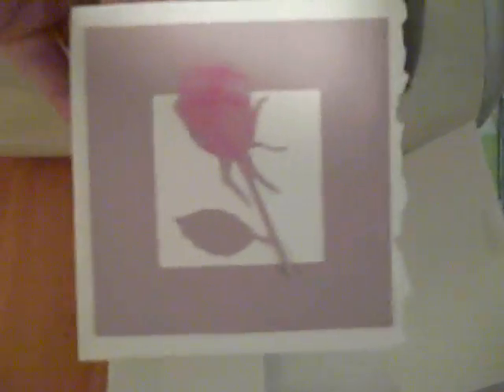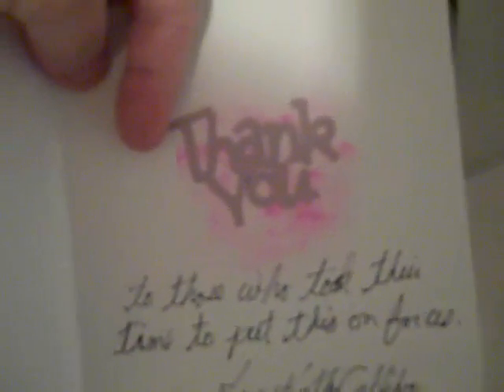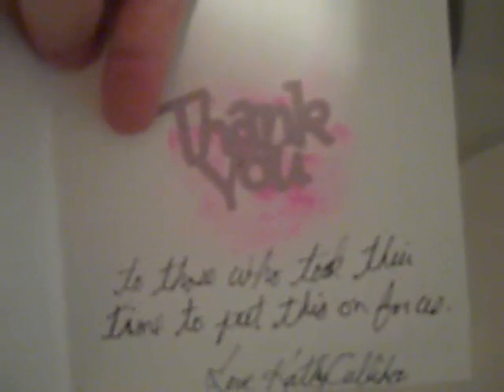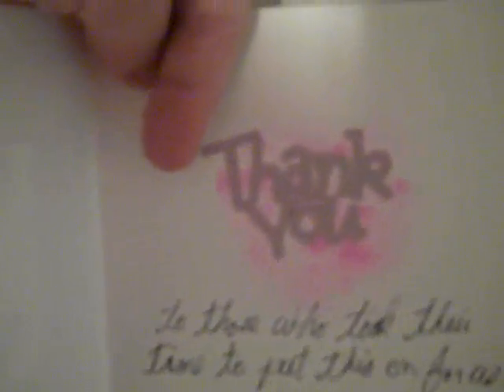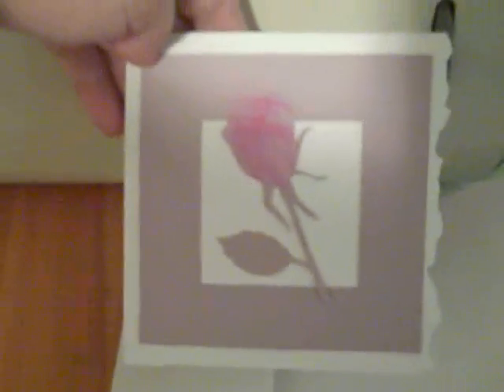A Thankyou Card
A quick thankyou card I made for the ladies putting on the   " Look Good Feel Better " program last night. I used the " Wild Card " cartridge to make it.